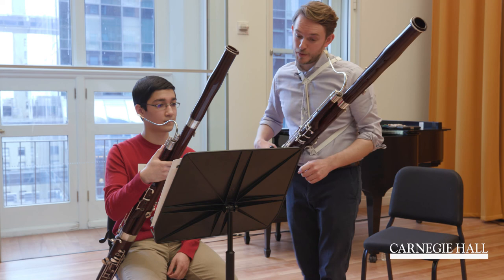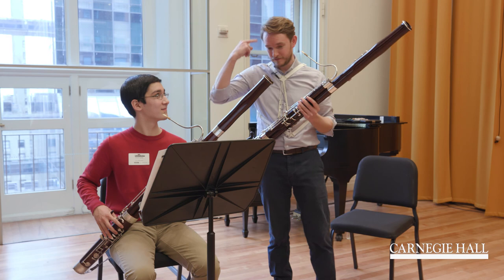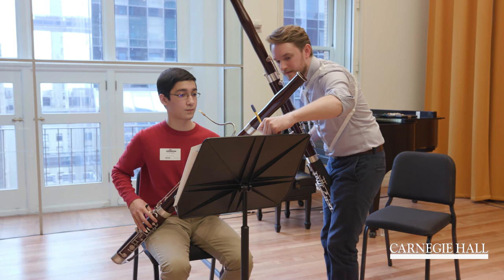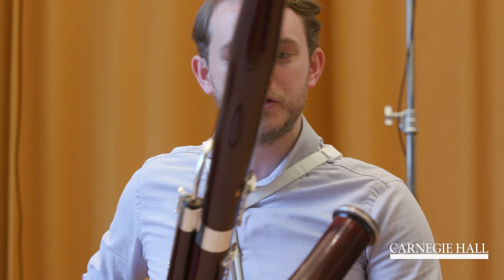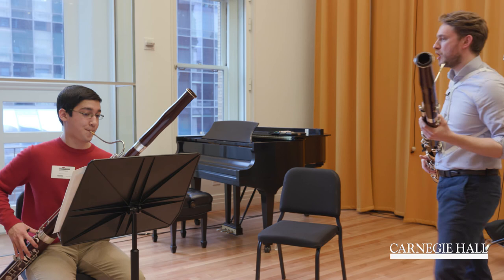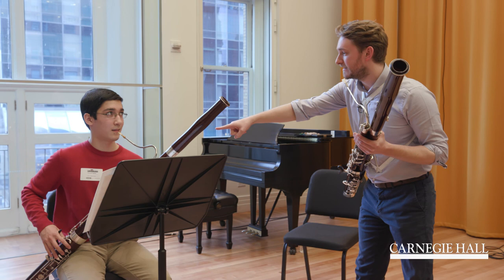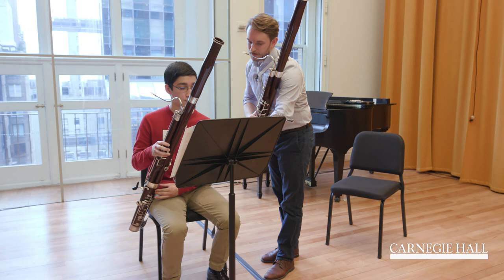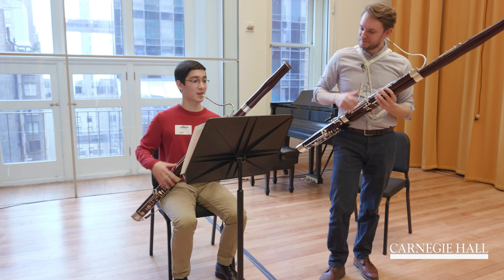Royal Concertgebouw Bassoon Master Class with Simon van Holen: Weber's Bassoon Concerto, Op. 127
Bassoonist with the Royal Concertgebouw Orchestra Simon van Holen coaches Vincent Igusa on an excerpt from Weber’s Bassoon Concerto in F Major, Op. 127.

To complement their performances in Stern Auditorium at Carnegie Hall, select members of the Royal Concertgebouw Orchestra led master classes on January 16, 2018. Participating young artists, alums of Carnegie Hall’s youth orchestra program, NYO-USA, had the opportunity to perform and work with these world-renowned musicians in a one-on-one setting in Carnegie Hall’s Resnick Education Wing. To learn more about Workshops and Master Classes at Carnegie Hall